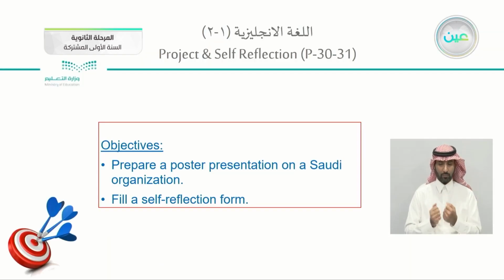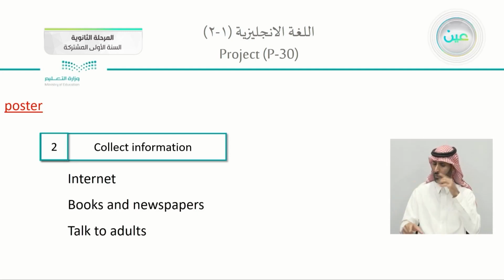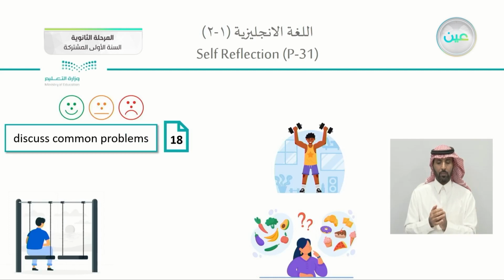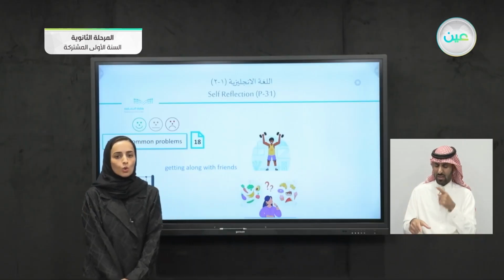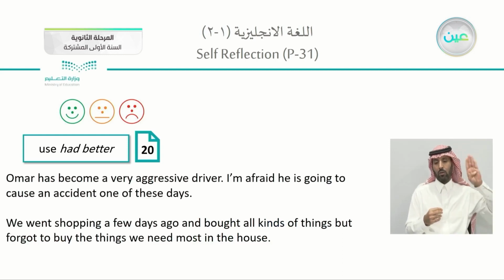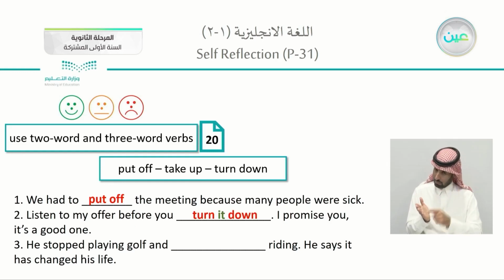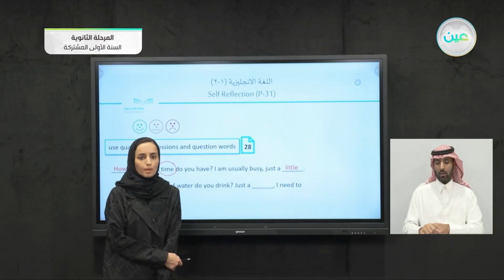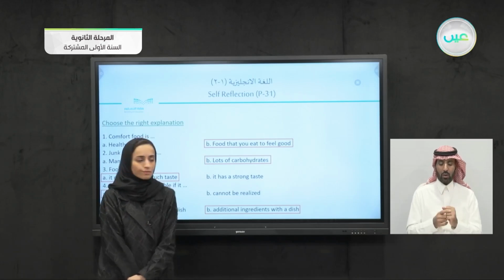" take my advice: Project & Self-reflection (p-30-31) - لغة إنجليزية (1-2) - المرحلة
الحصة الخامسة - الأحد - الأسبوع السادس - المرحلة الثانوية (السنة الأولى المشتركة)